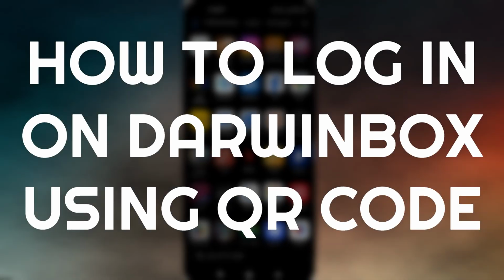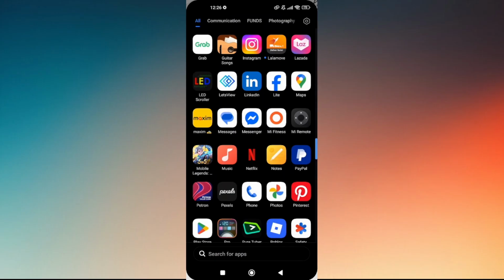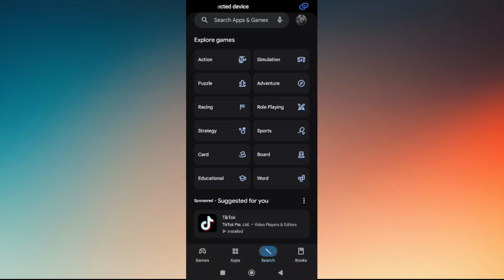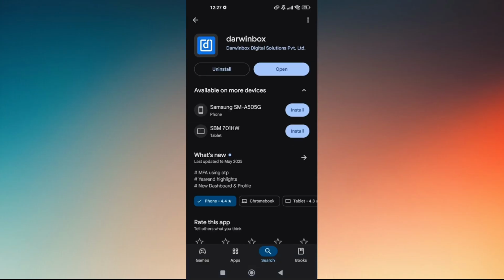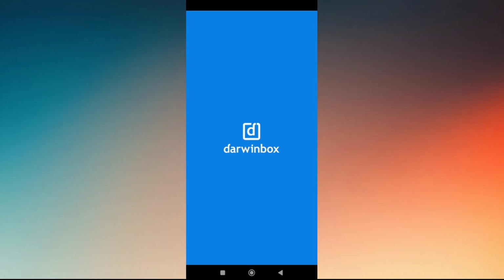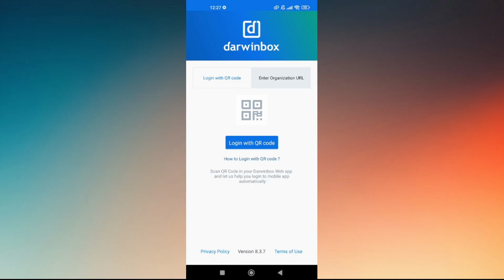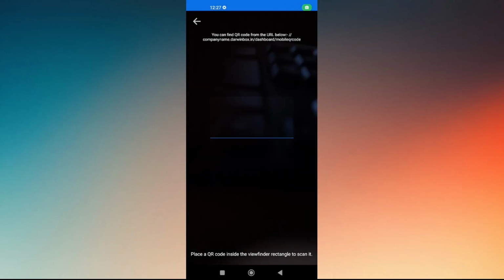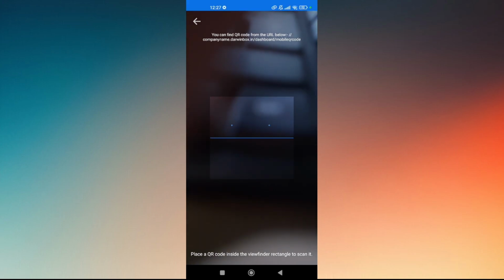HOW TO LOG IN ON DARWINBOX WITH QR CODE 2026! (FULL GUIDE)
In this video, I am going to show you how to login on Darwinbox with QR code.Quickly sign in without typing passwords using the mobile QR scanner.
Follow this guide to access your Darwinbox account securely.
Perfect for employees using HR and payroll services.